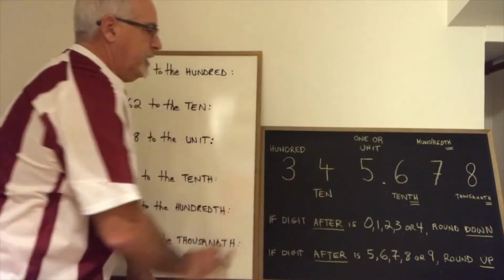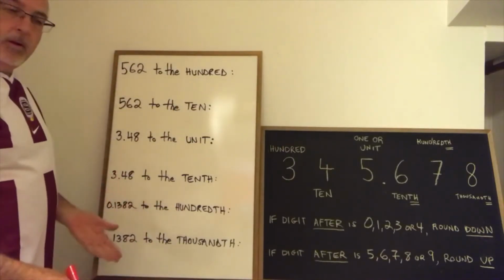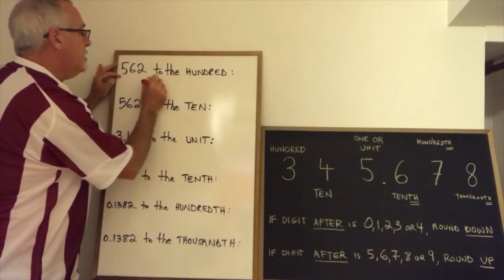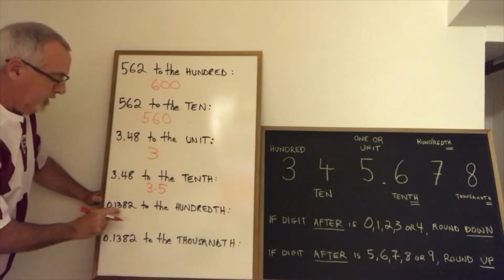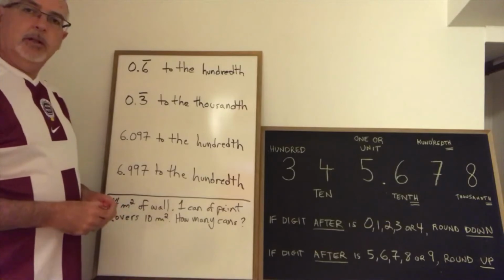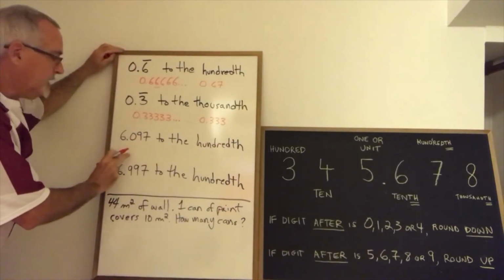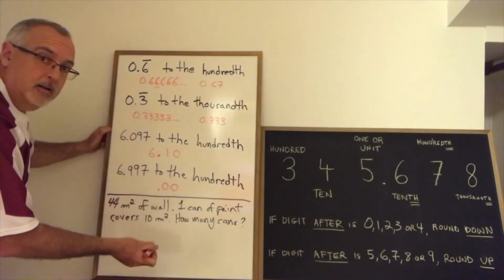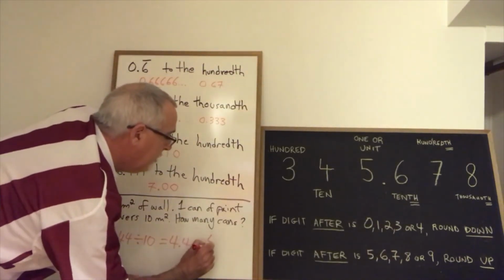Rounding - - - - Sec 1,2,3 Review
How to round numbers.